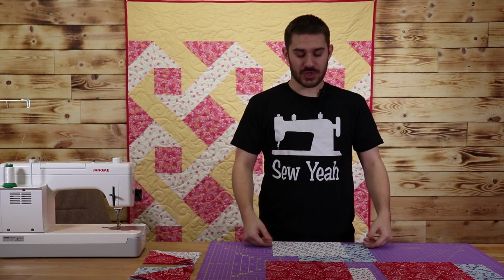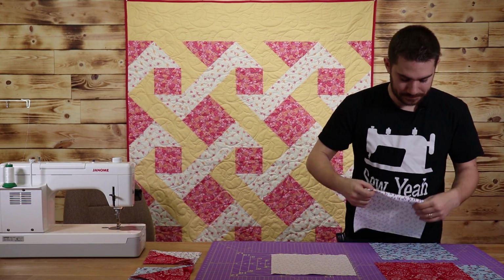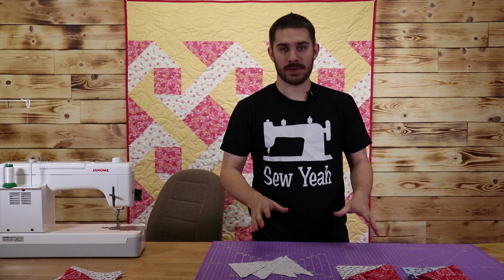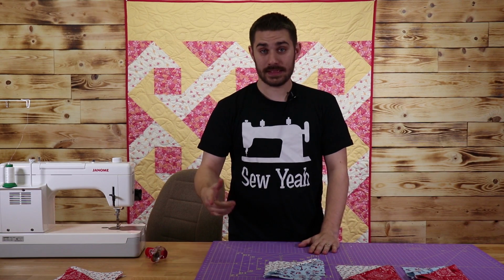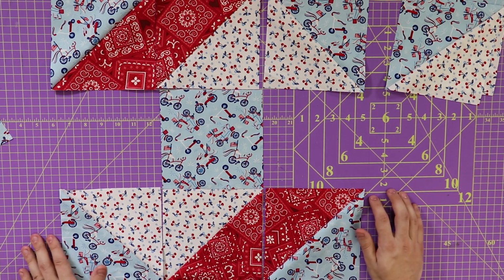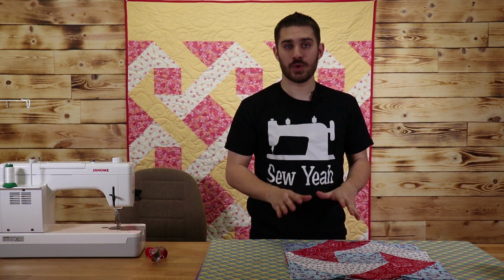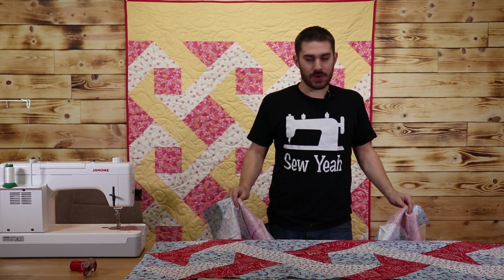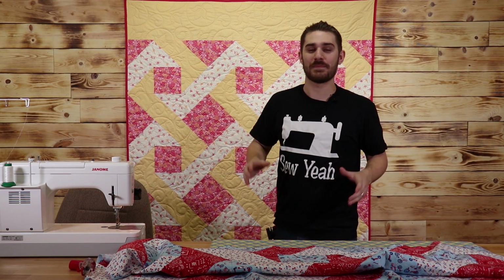Ziggy Pop Quilt Tutorial | FREE PATTERN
In this tutorial, Teancum shows how to make this FUN Ziggy Pop Quilt! Follow along at home step-by-step using our FREE PATTERN provided below!